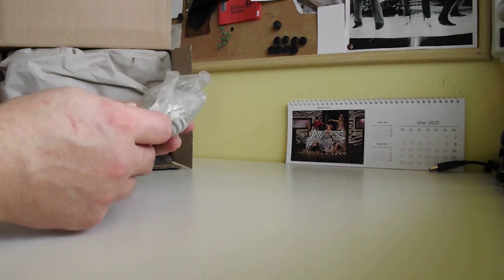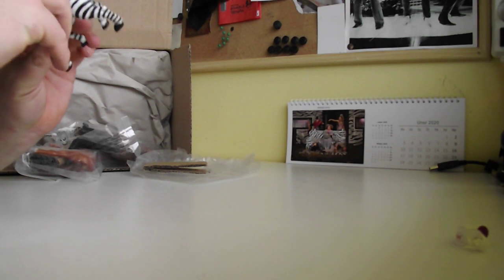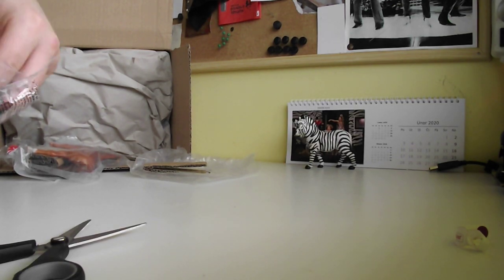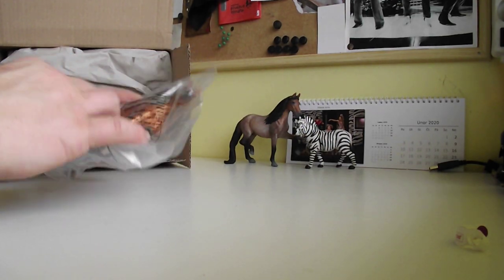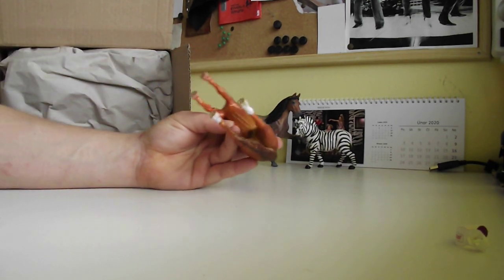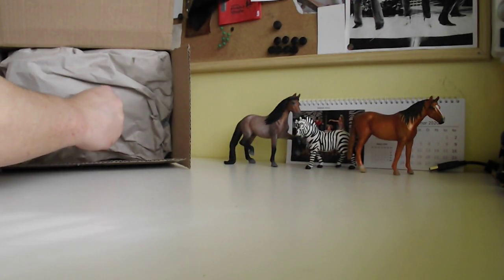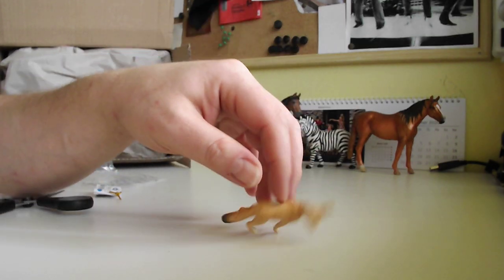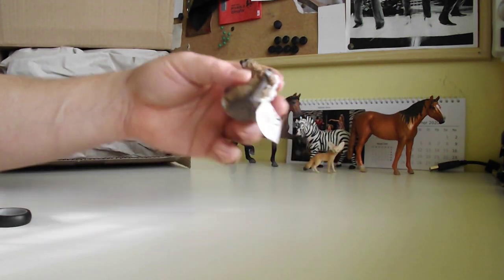MartinH Collection - UNBOXING NEWCOMERS, February 2020, part one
I have some newcomers in my collection and would like to share this unboxing with you :) Super excited about some real goodies from Papo, Safari Ltd., CollectA and Mojo :) Take a look! I hope you´ll enjoy it.